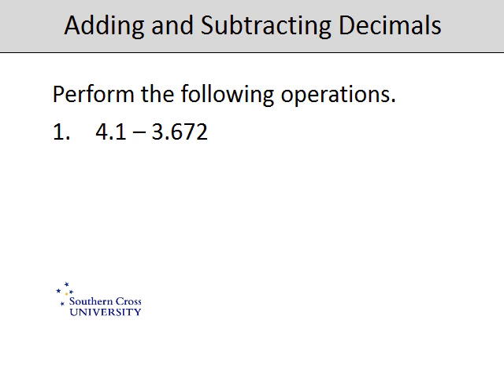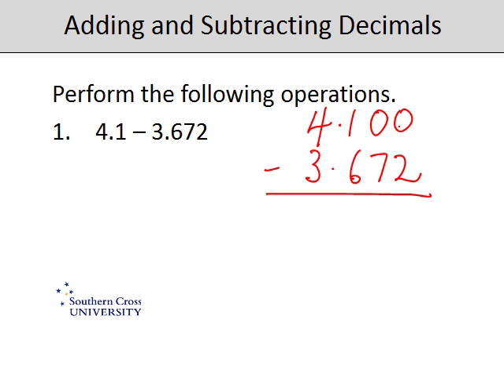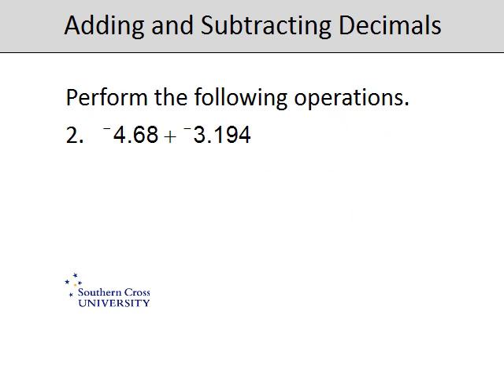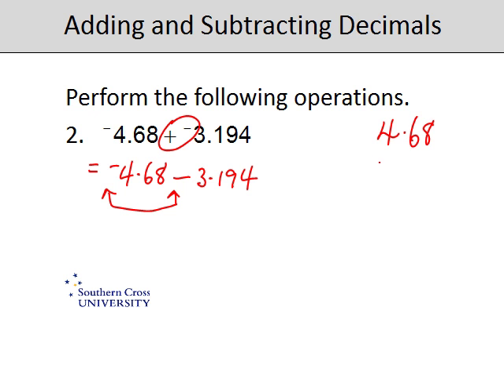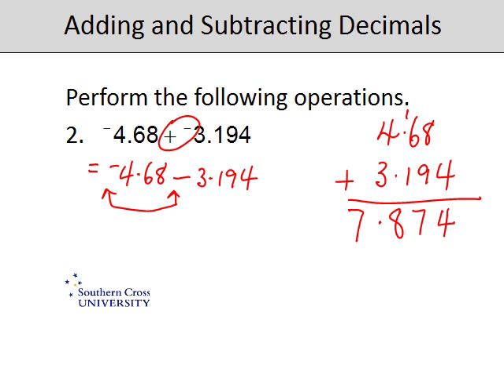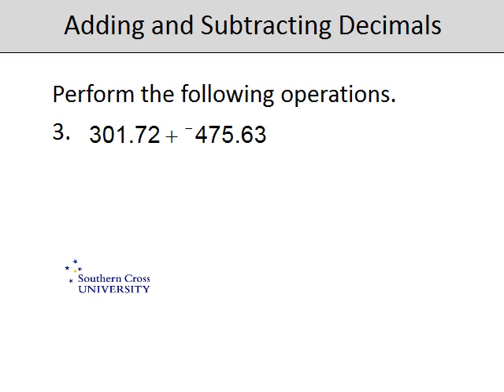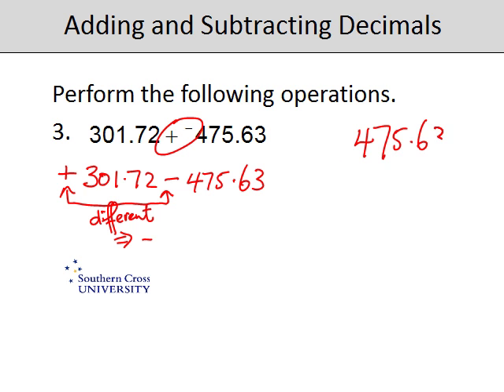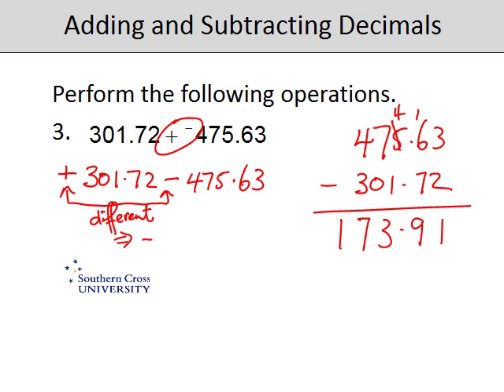Adding and Subtracting Decimals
This video shows how to add and subtract decimals.